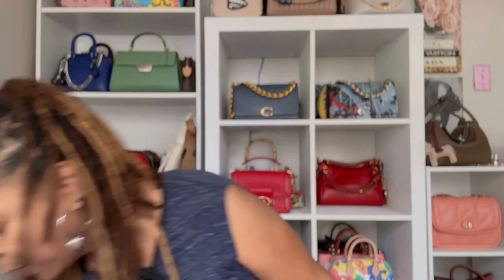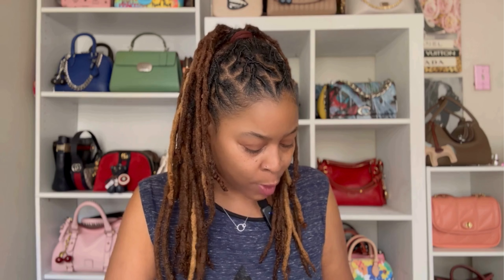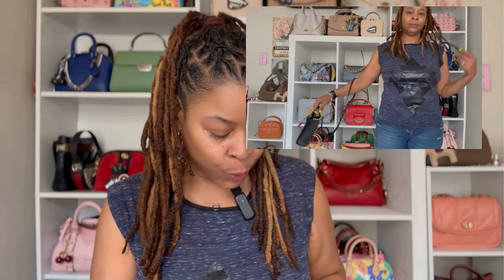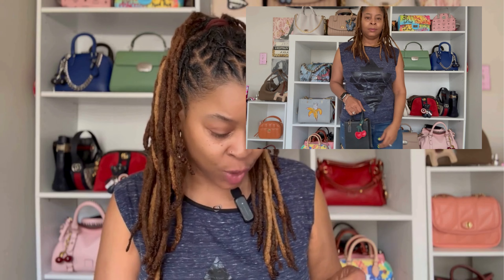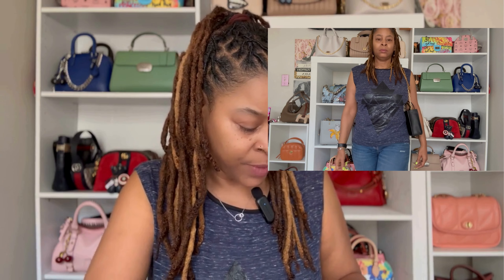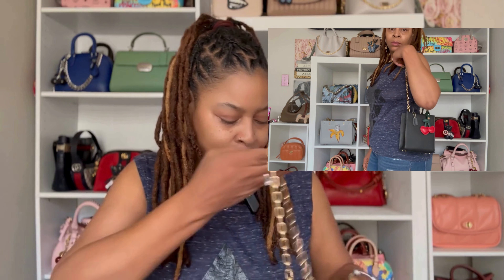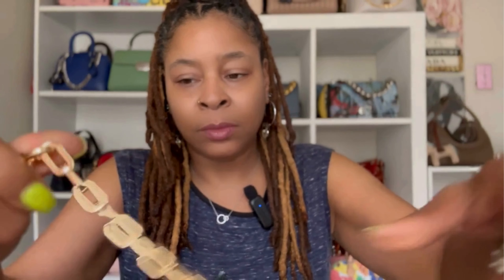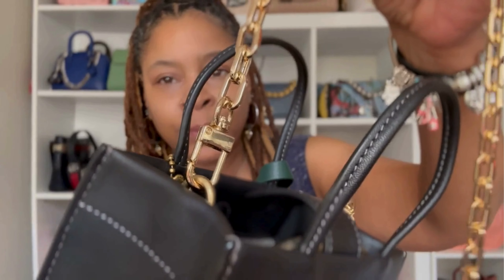WHAT FITS IN THE COACH MINI CASHIN TOTE?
Hey everyone!
I just wanted to come on here show you guys what fits in my COACH Mini Cashin Tote. I also want to thank the subscriber who requested this video.  I hope it was helpful.
Take care of yourself, and I hope to see you soon! ❤️ ❤️ ❤️

Join me in saving money with EVERY purchase by shopping with Rakuten. Online and in-store purchases will earn a percentage off. And for a limited time, you will also earn an additional $30 bonus by signing up with my link and spending at least $30.

Cherry Bag Charm